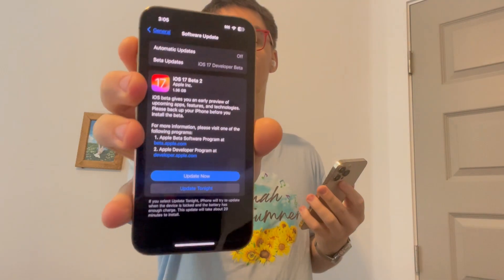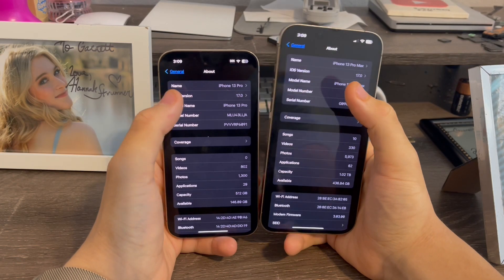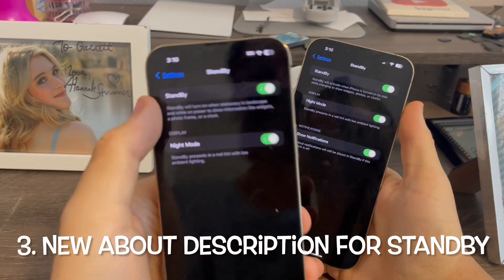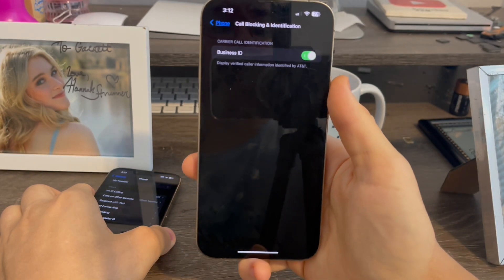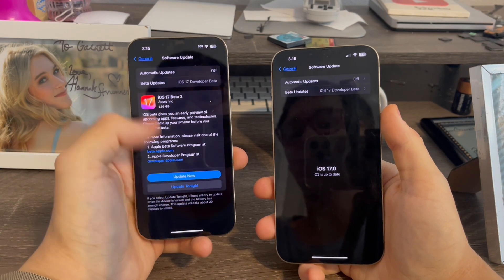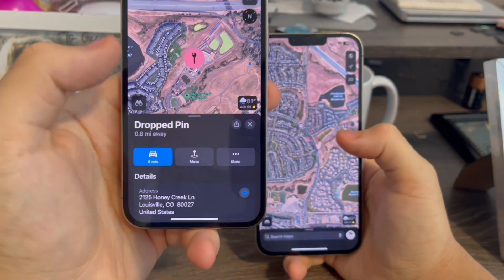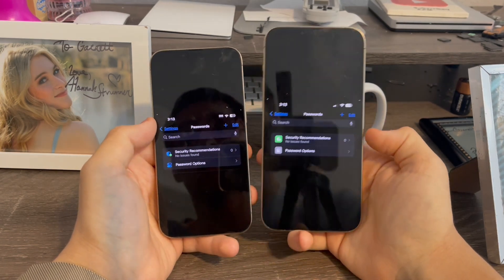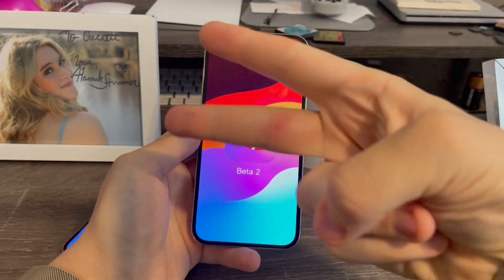iOS 17 developer beta 2 released!! What’s new? New changes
Today I’ll show you guys what’s new in iOS 17 developer beta 2